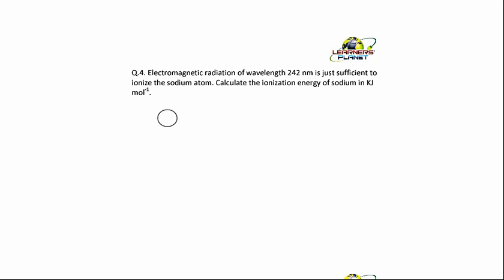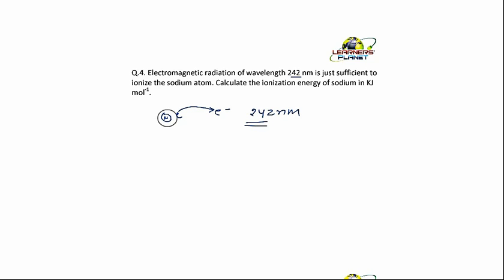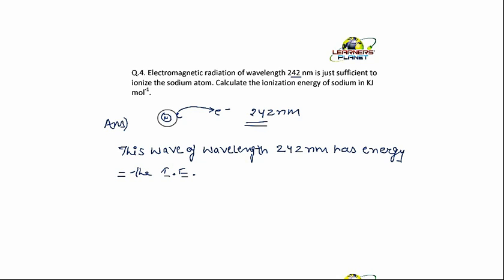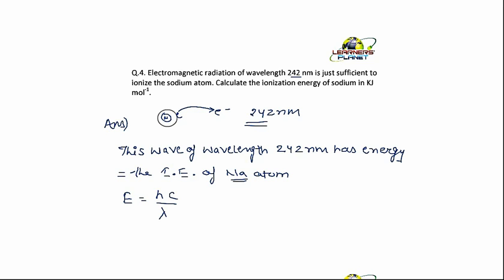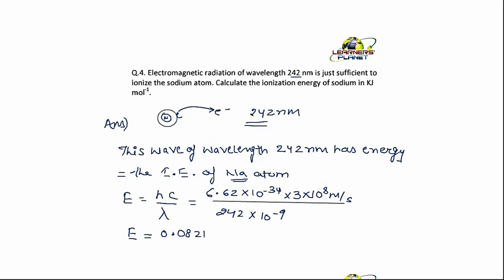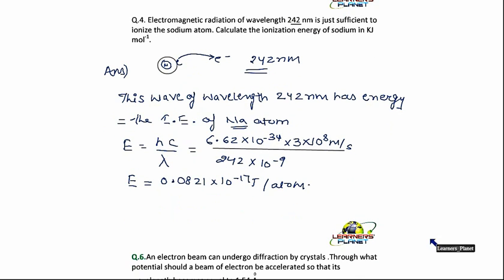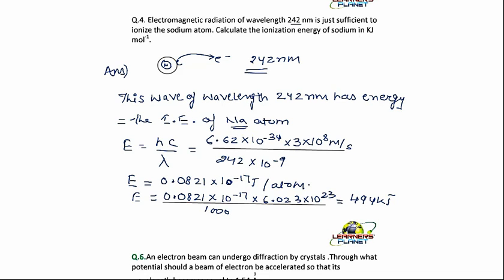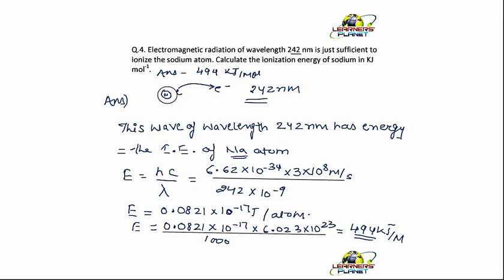Structure of atom PSS 6 Que 4